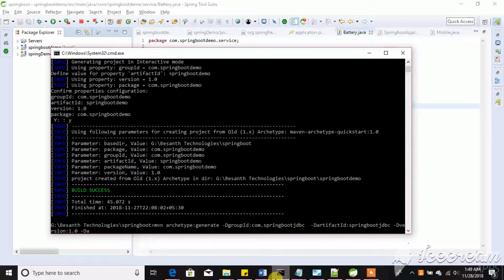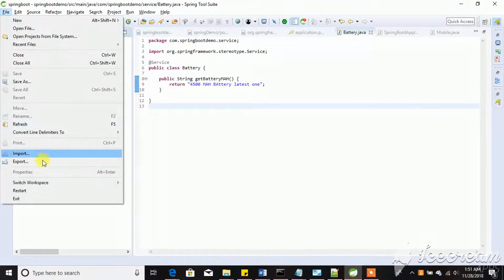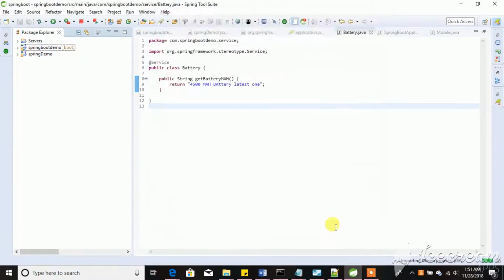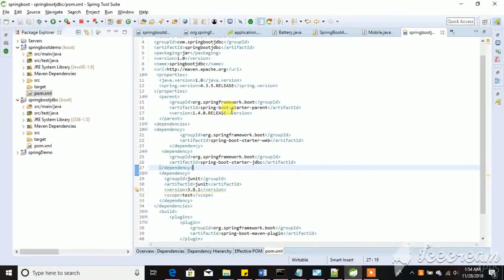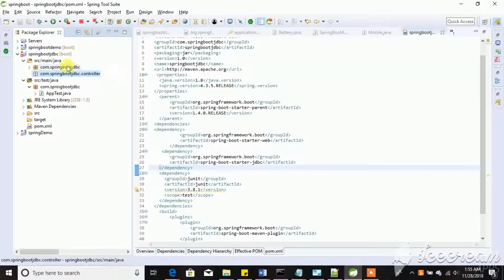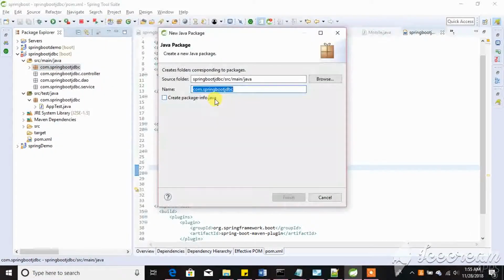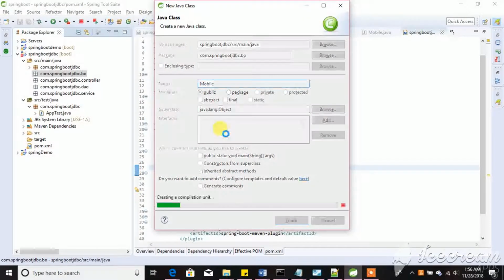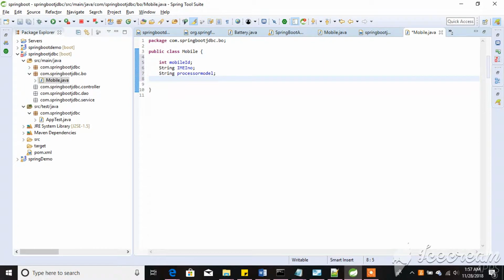Spring Boot JDBC Application | Spring Boot Tutorial For Beginners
Spring Boot Tutorial For Beginners video on SpringBoot JDBCApplication will help you understand the basics of springbootTutorial For Beginners Spring Boot JDBC Application and you will also be Easily able to Understand to be Create Spring Boot Tutorial For Beginners video.